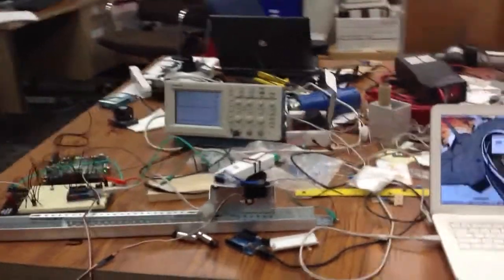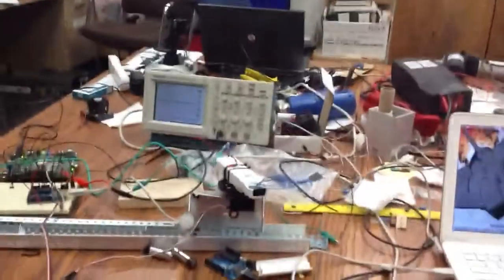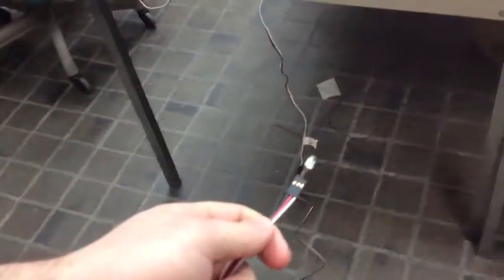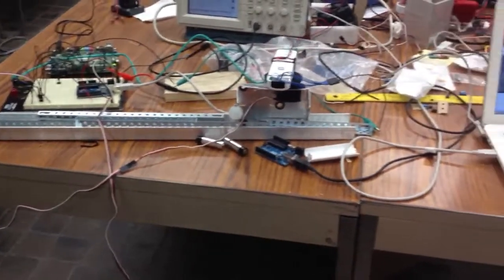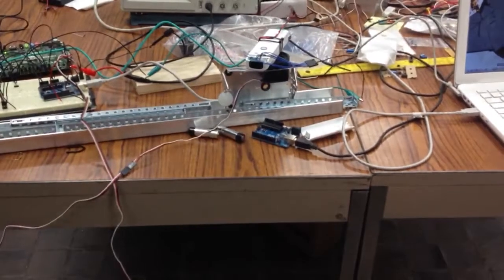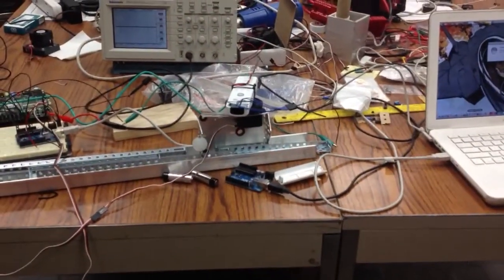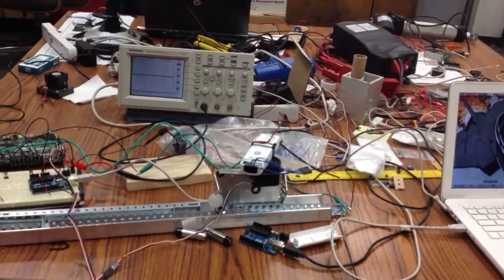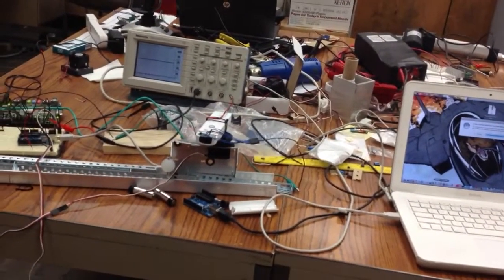Second Object Tracker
Wii